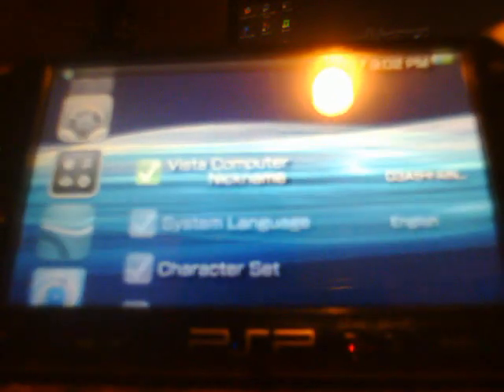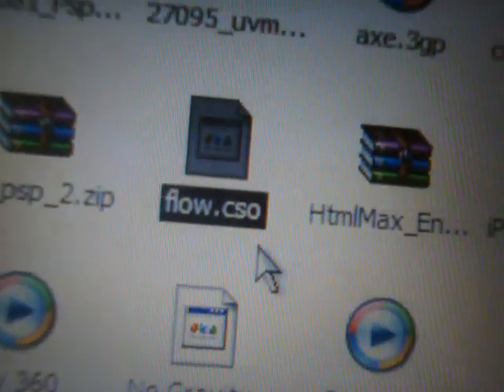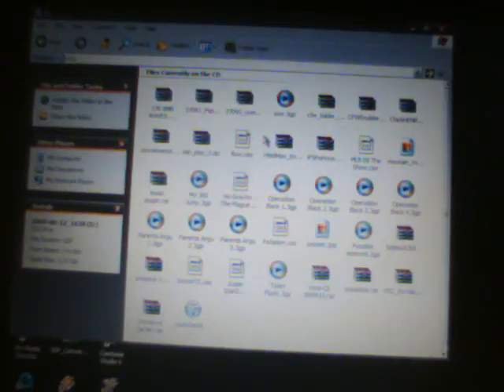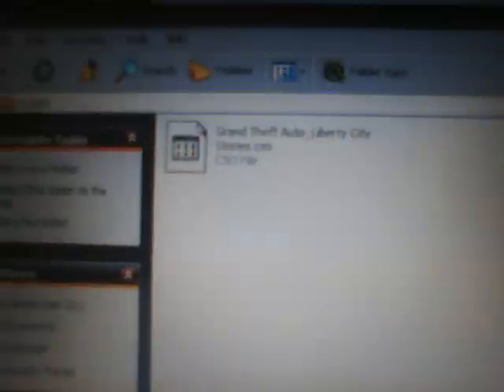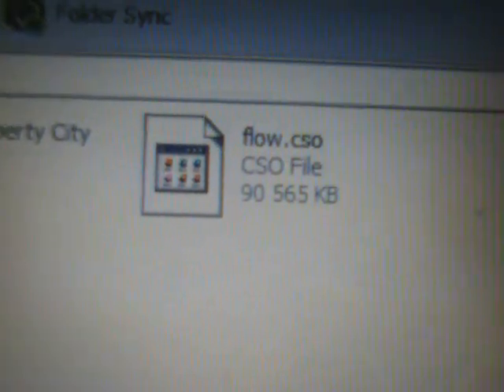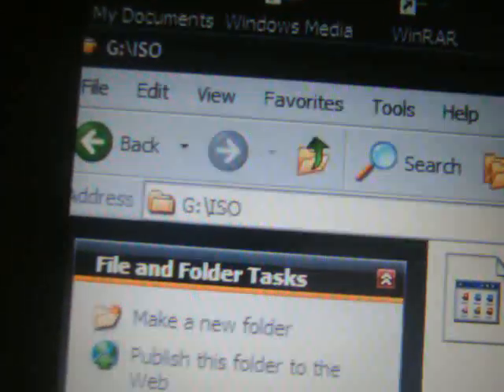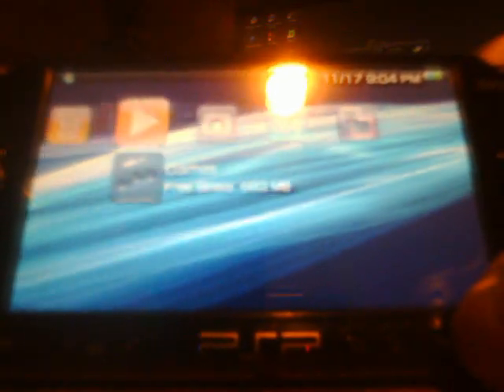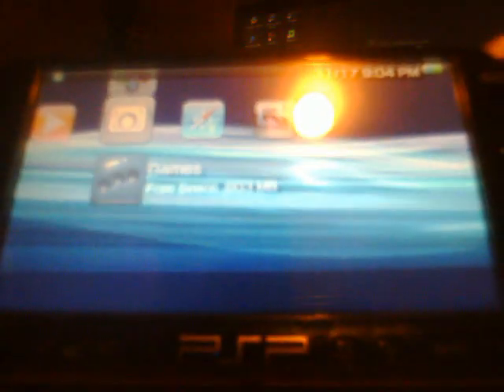Flow CSO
This is the Game Flow for the PSP. This is a CSO file and you will need to be on Custom Firmware (CFW) in order to play it.  I show a slight demo and controls on this game and its quite fun if you like puzzling things to maneuver through.

-D3AtHrAiN333